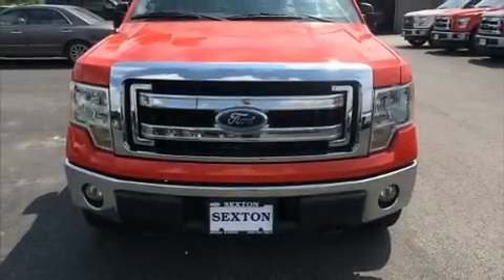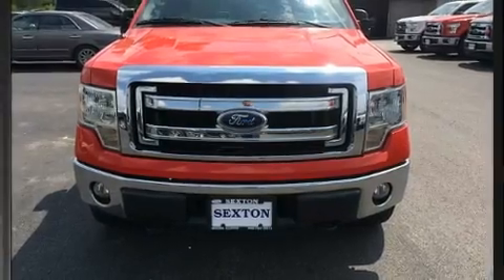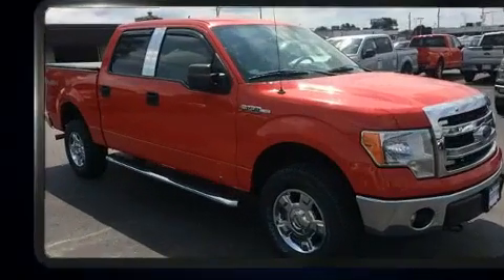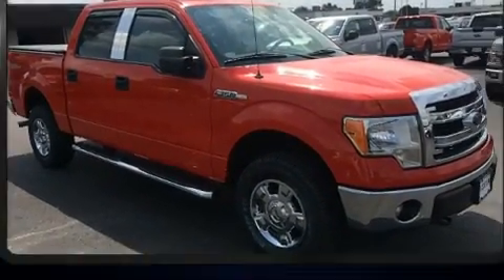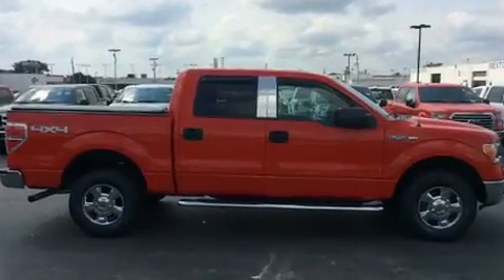2013 Ford F-150 XLT in Moline, IL 61265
Sexton Ford
3802 16th Street

You can expect a lot from the 2013 Ford F-150. With just over 30,000 miles on the odometer, this vehicle proves competitive in its price class based on its condition and value. Smooth gearshifts are achieved thanks to the 5 liter 8 cylinder engine, and for added security, dynamic Stability Control supplements the drivetrain. Four wheel drive allows you to go places you've only imagined. Top features include power windows, a tachometer, variably intermittent wipers, a rear step bumper, air conditioning, power door mirrors, an overhead console, and 1-touch window functionality. Audio features include an AM/FM radio, and 4 speakers, providing excellent sound throughout the cabin. Ford also prioritized safety and security by including: dual front impact airbags with occupant sensing airbag, front side impact airbags, traction control, a security system, and 4 wheel disc brakes with ABS. We know that you have high expectations, and we enjoy the challenge of meeting and exceeding them! Please don't hesitate to give us a call.